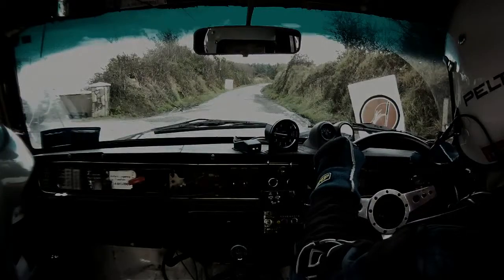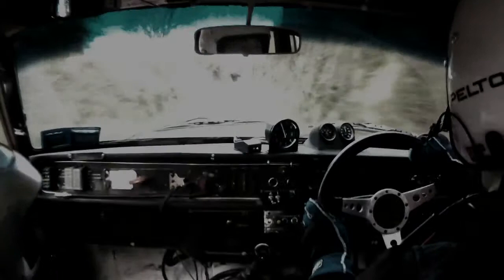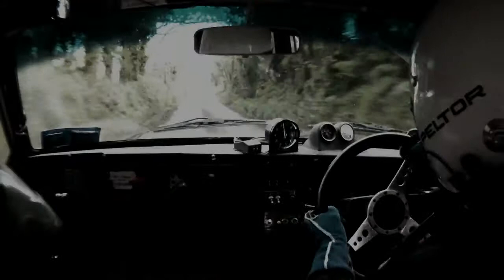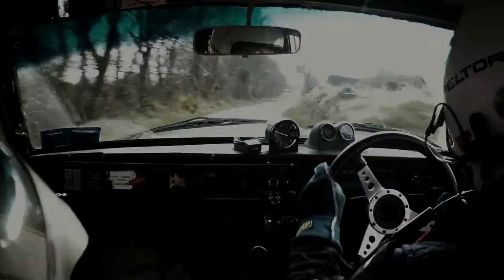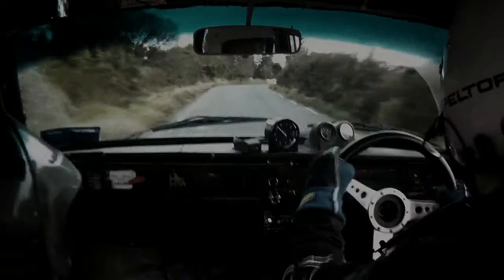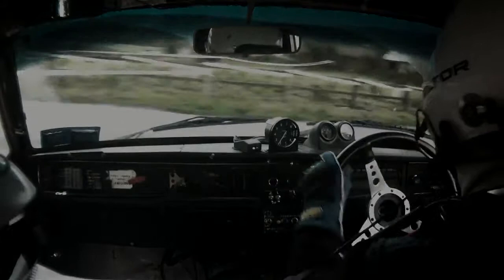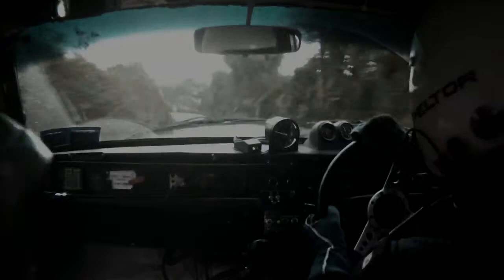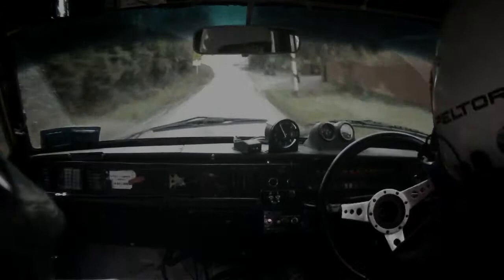Killarney Historics 2012 - James O'Mahony / Kerrie Barry - SS7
Driver James O'Mahony with Navigator Kerrie Barry in their
Volvo 144 s, Class B4 on SS5. James & Kerrie finished 1st in Class and an excellent 25th O/All. (Camera was a bit over-exposed as it had just been set-up for the up coming night stage) Footage By FastCams: (Available in HD).
See us on Facebook/FastcamsInfo